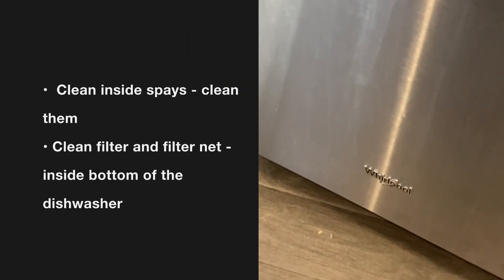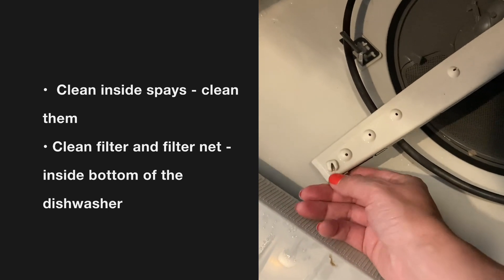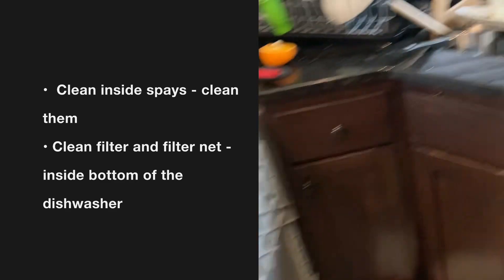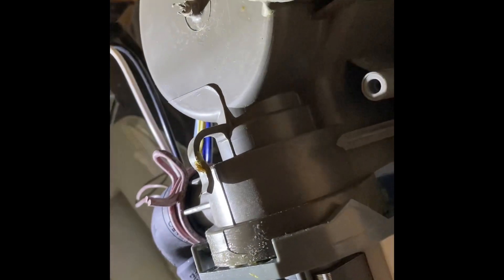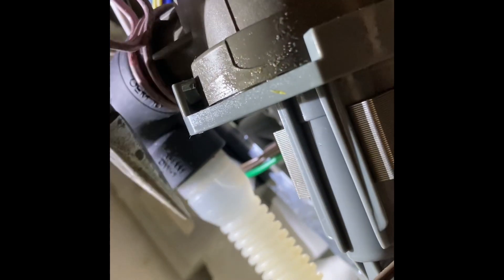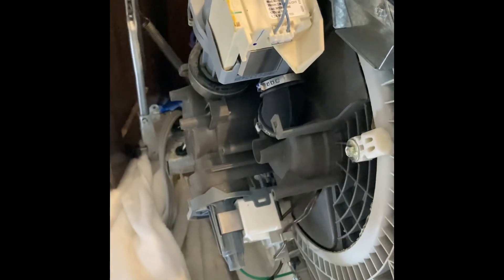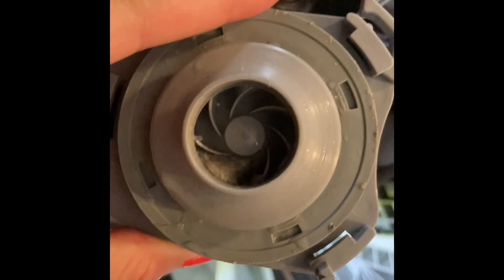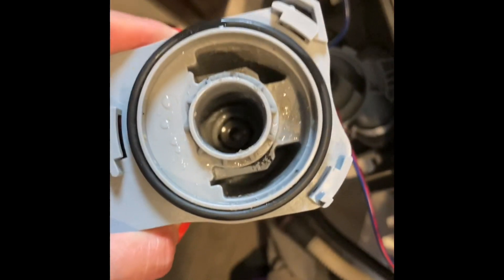Whirlpool dishwasher not spraying Part 1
Trying to fix Whirlpool dishwasher